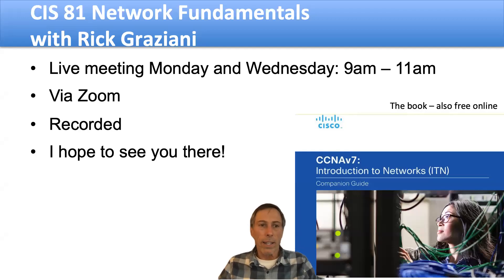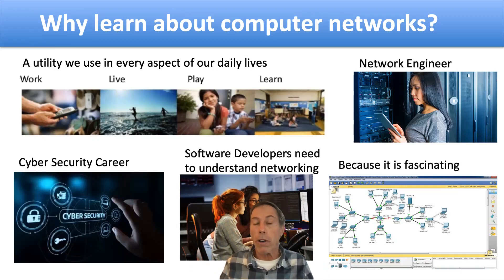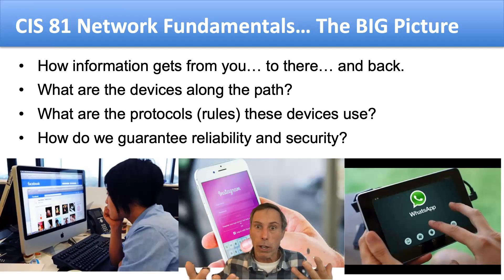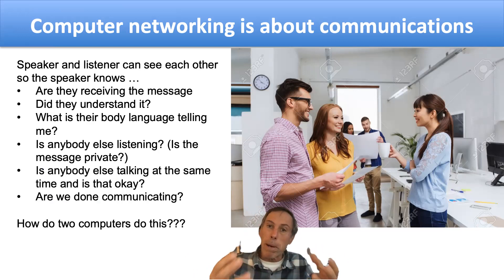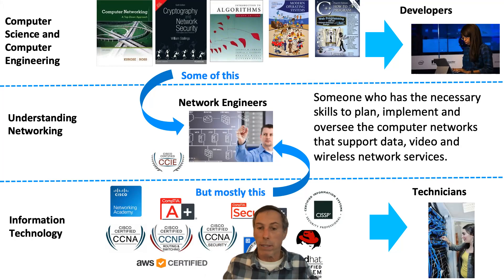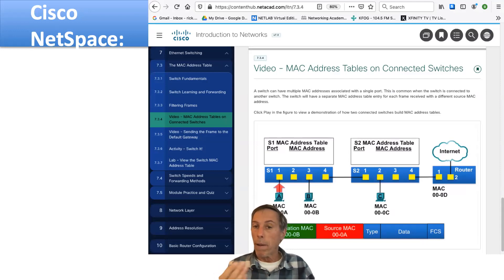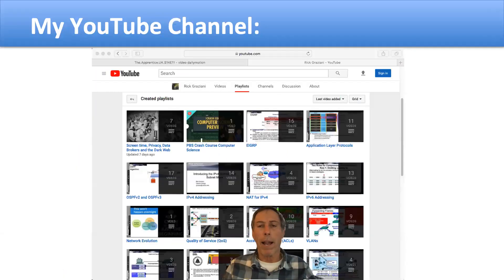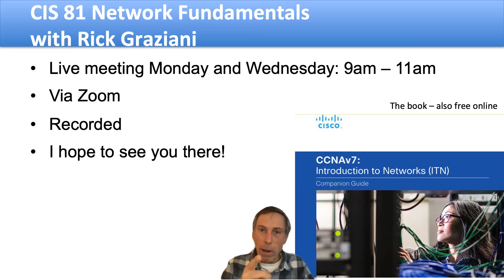CIS 81 Introduction to Networking with Rick Graziani (previous title was Network Fundamentals)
Note: Spring 2022, this class meets M/W 10am-12noon, in-person, online live, and is recorded